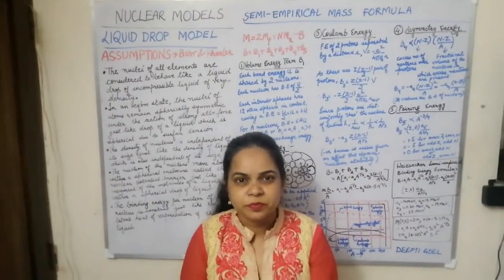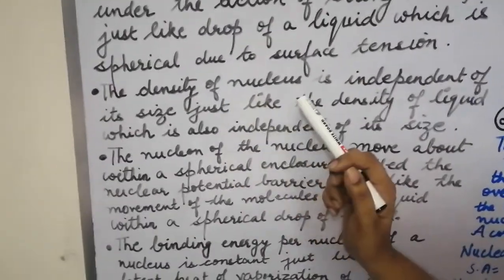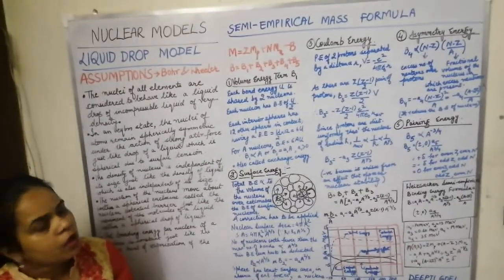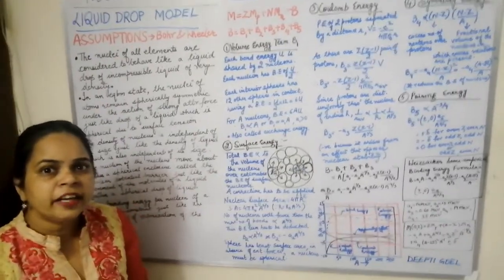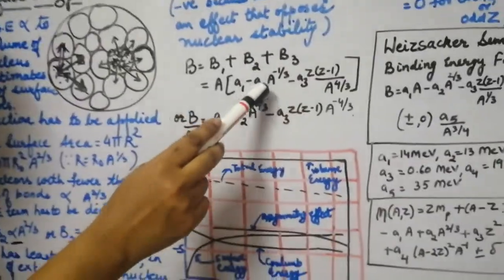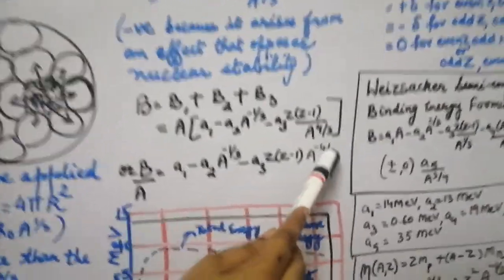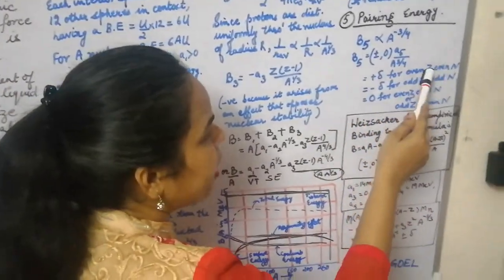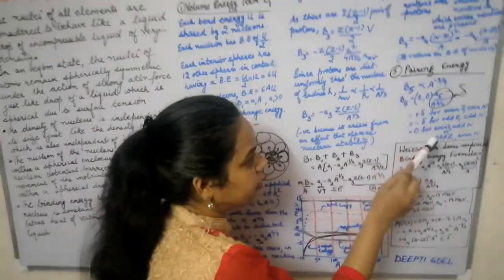NUCLEAR MODEL- LIQUID DROP MODEL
NUCLEAR MODEL-LIQUID DROP MODEL, ASSUMPTIONS OF LIQUID DROP MODEL, SEMI-EMPIRICAL MASS FORMULA, VOLUME ENERGY TERM, SURFACE ENERGY TERM, COULOMB ENERGY TERM, ASYMMETRY ENERGY TERM, PAIRING ENERGY TERM